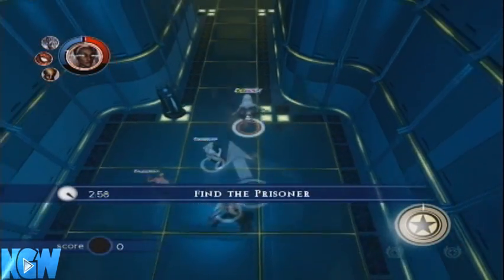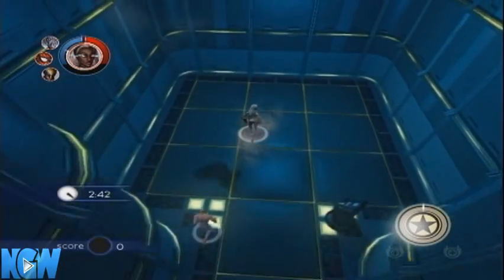Marvel Ultimate Alliance 2: Sim Champion Achievement - Breakout [4/12] | WikiGameGuides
Marvel Ultimate Alliance 2 Achievement guide. Playlists can be found at our website.